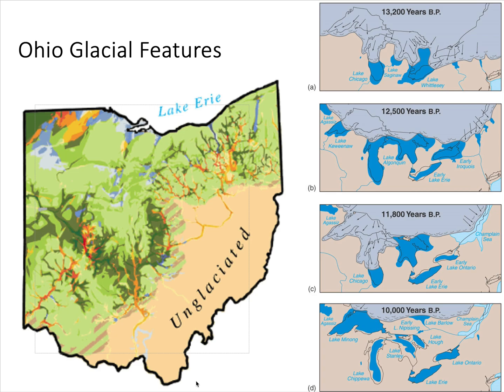1503 Mod 12_Glacial_7